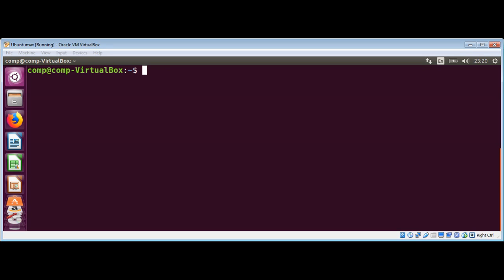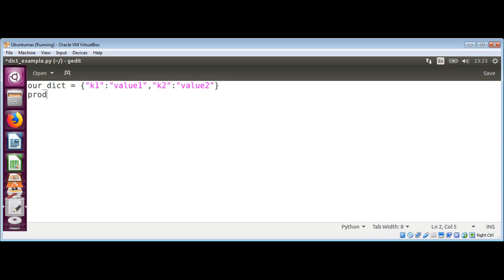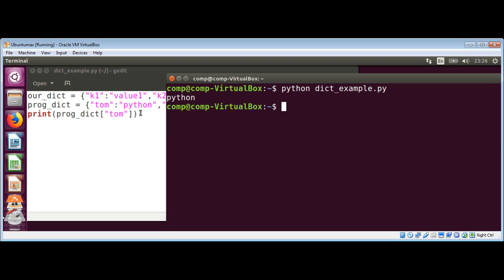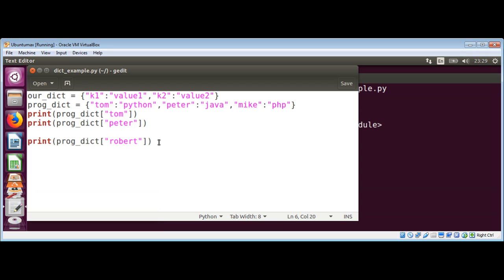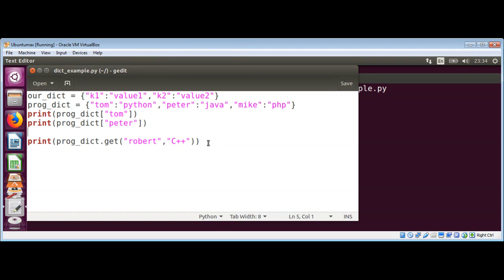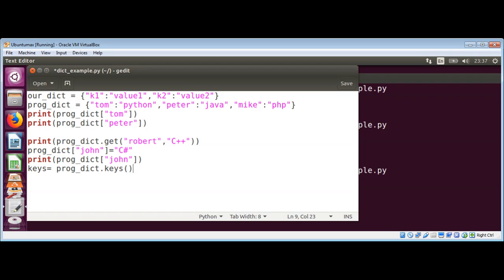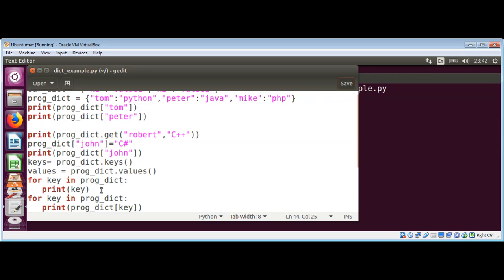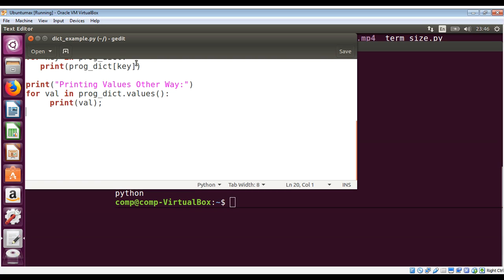Dictionaries in Python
In this video we will learn about Dictionaries in Python, How to declare them , add keys and values and how to loop through a dictionary.